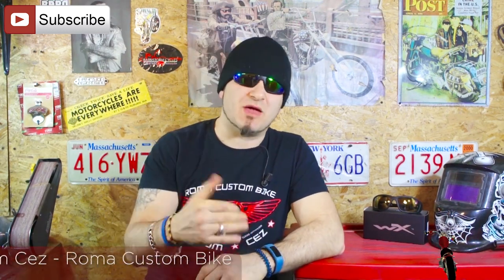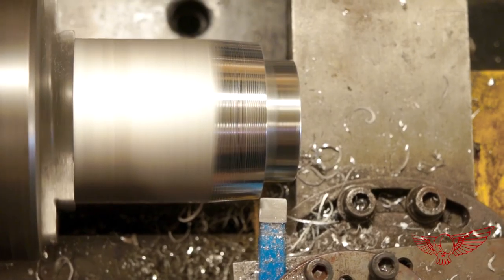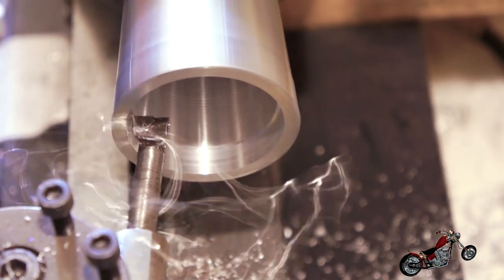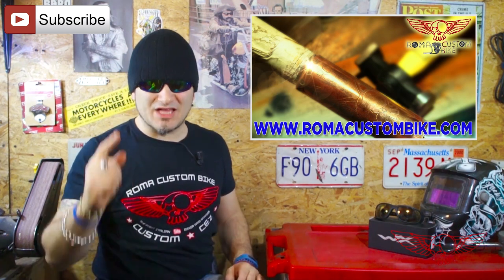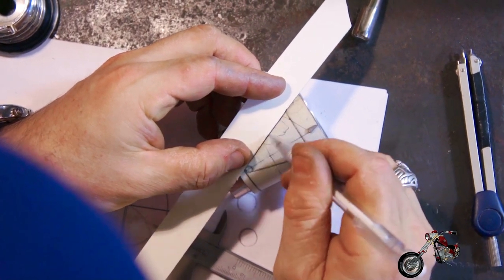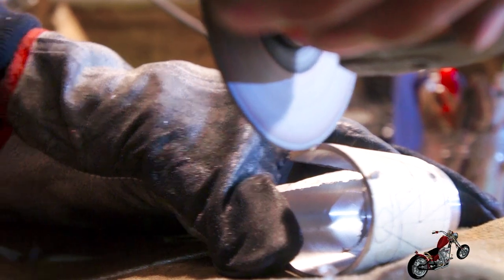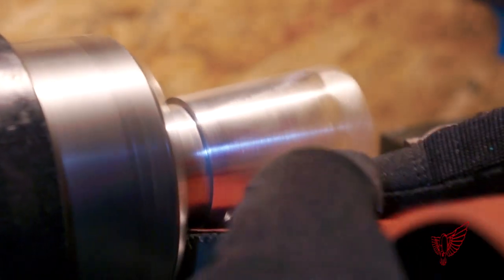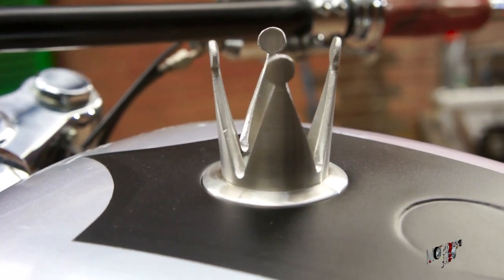What is a metal lathe machine & how to use it - Making a fuel cap - ep 30 p2 - Roma Custom Bike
Download the official soundrtack:
Custom Cez explains what is a metal lathe and them makes a part with it.
In this episode we tackle a very popular and desired tool: The mini hobbymat md65 metal lathe machine, also known as a prazi lathe. We'll use it to make a fuel cup from scratch, an excellent lathe project.

PART 2
In this second part we continue our lathe project with the metalwork on our fuel tank cup by machining the part at an angle using the rotating capability of the top slide. We'll create a tapered surface both on the outside and the inside of our piece.
The we put Polsky Rage's grinding skill to the test for the creation of the crown points to then finish up the job with a file.
What did we do:
• working the mini metal lathe cutting tool at an angle
• machining of an outside taper
• machining of an inside taper
• designing of the final shape right on the part
• grinding of the shape
• filing of the shape
• final touches of the fuel cup

First we'll go through a detailed description of the parts that make a hobbymat md65 (prazi lathe) mini lathe for metalworking, from the toolpost all the way to the gears, engine and cross slides.
Then we start a tutorial on the creation of a new part machining it from a piece of stock aluminum. We will be turning a fuel cup for a Harley Davidson tank with a shape of a crown.
We'll push our mini metal lathe machine to the max in this metalworking task, a great lathe project.
• detailed description of a hobbymat md64 (prazi lathe) metal mini lathe with all its parts.
• adaptation of an existing gas cup to use as a base for our ornament
• machining on the hobbymat md65 metal lathe of some stock aluminum
• fitting test

If you'd like to check out the episode about the creation of the Sportster tank: